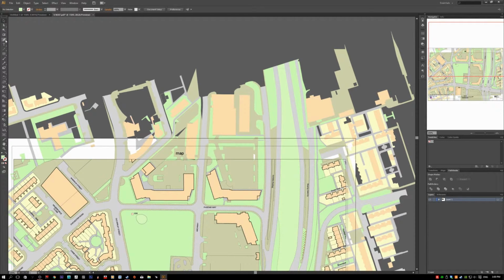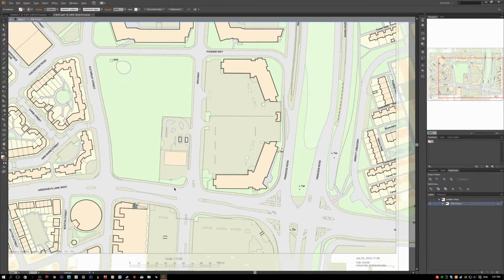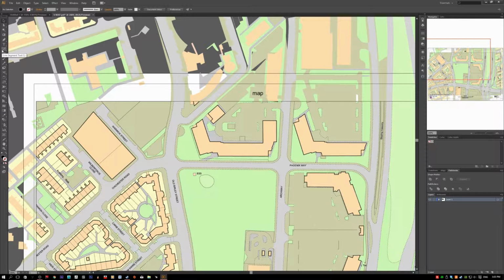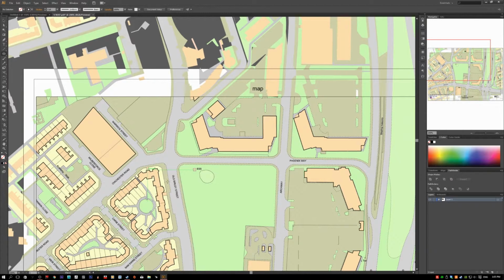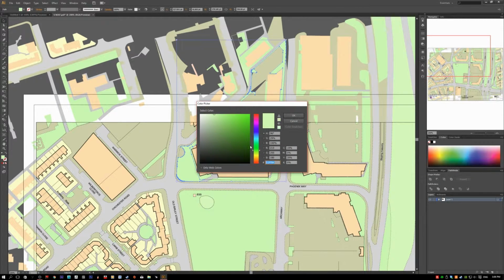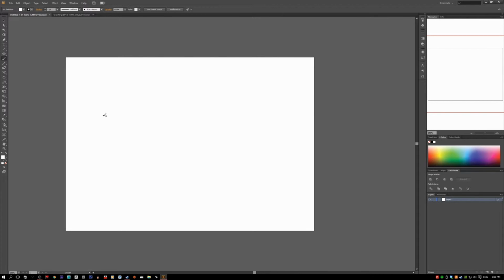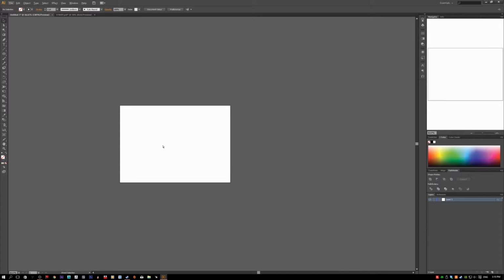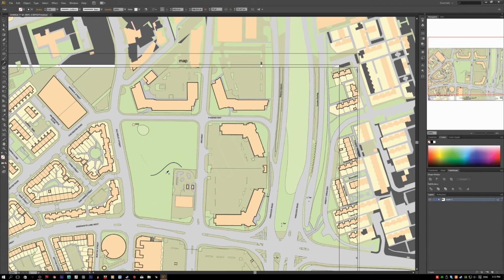Urban Design - Adobe Illustrator - Using Tools Part 1